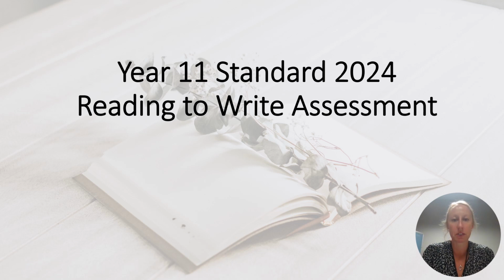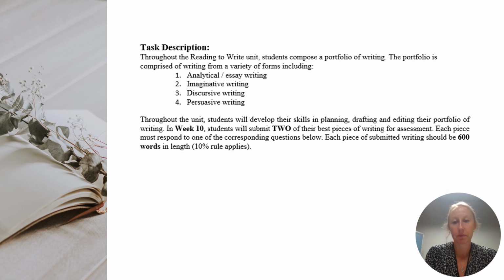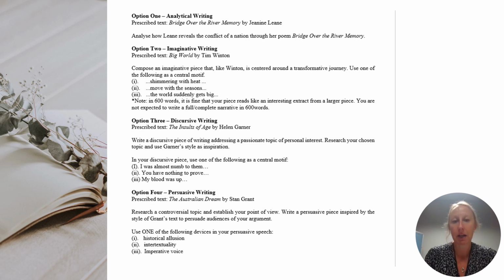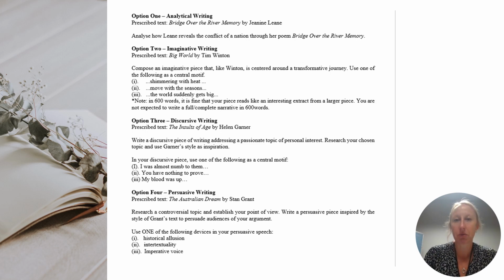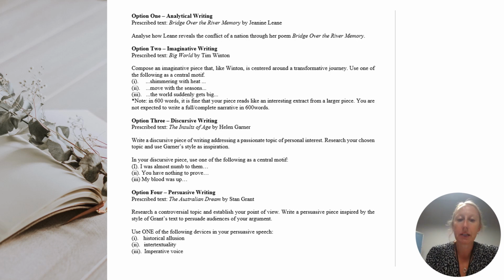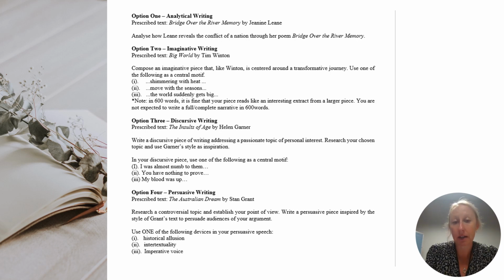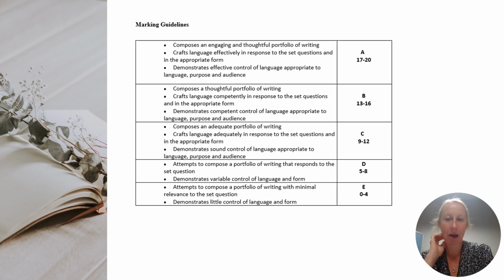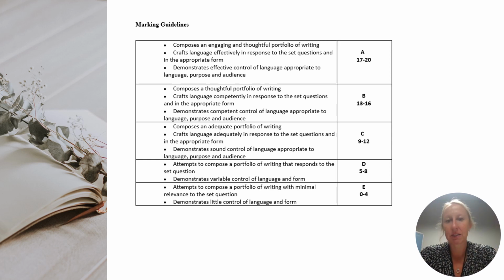Year 11 English Standard Task 1 2024